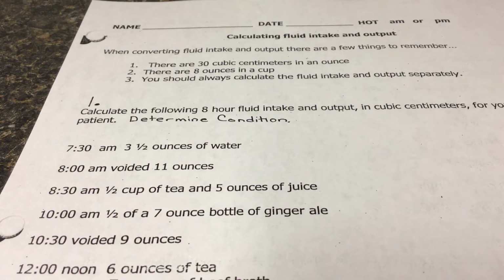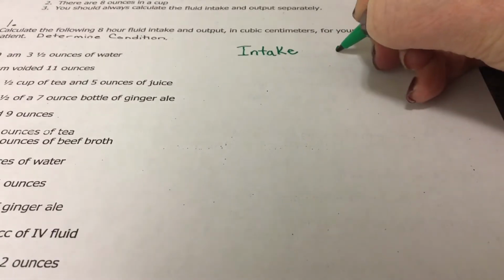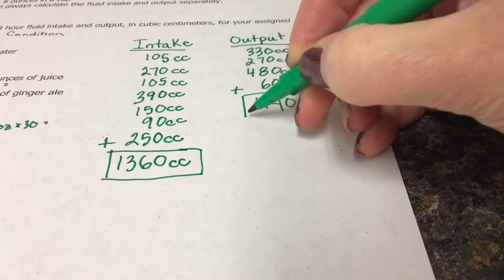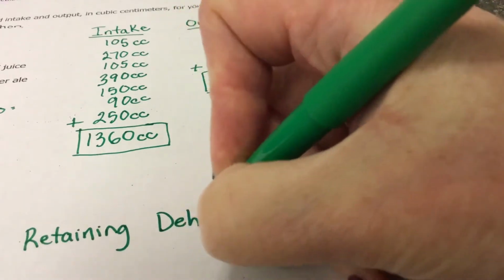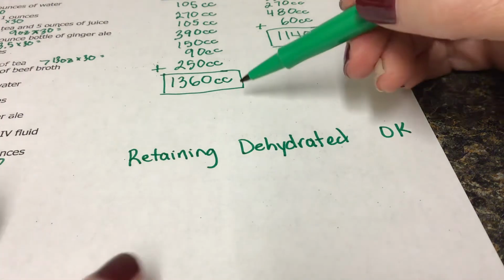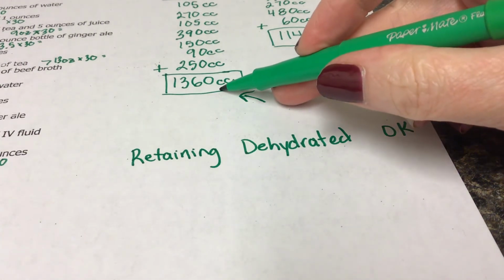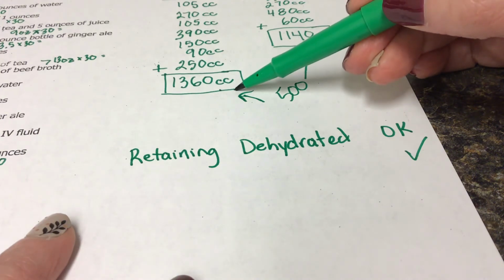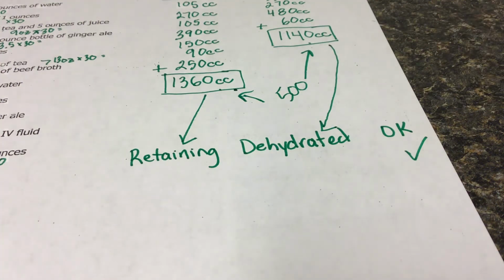Intake and Output